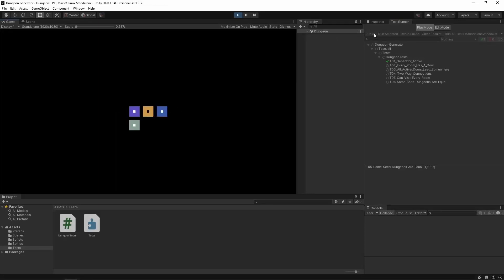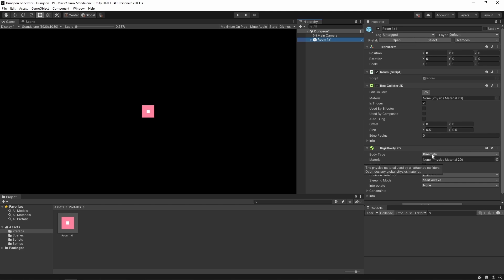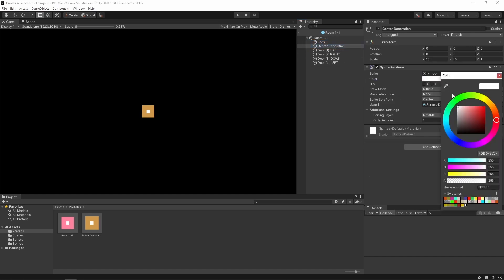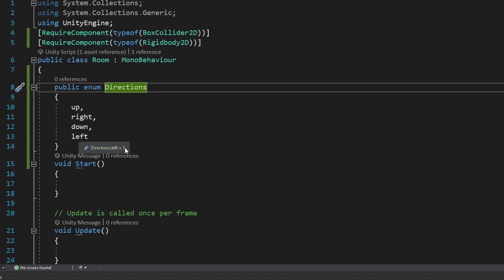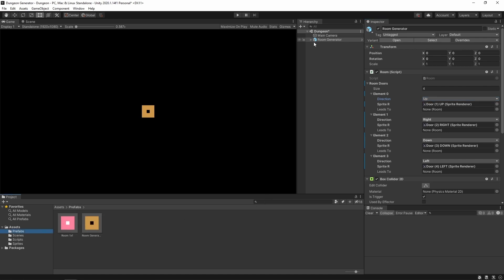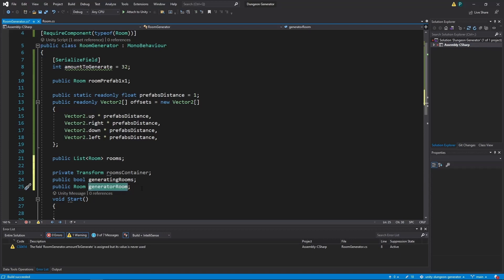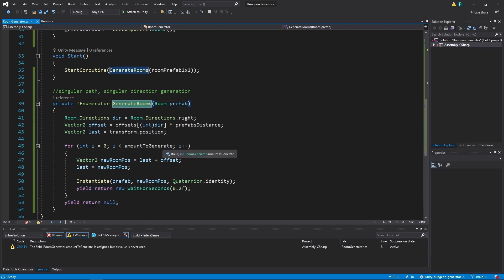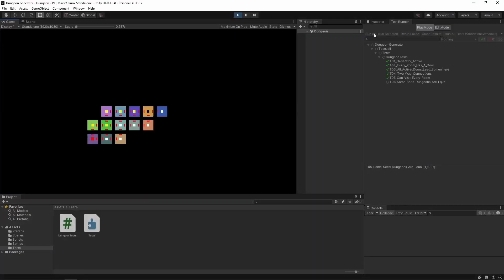Dungeon / hex map in Unity - tutorial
How to randomly generate a dungeon or a map in your Unity project. The first video of the mini series. In this one we talk about basics.

⏲TIMESTAMPS
0:00 Hello
0:39 Basics
10:23 Generator 1
13:33 What's next

🎬Outro
ProductionCrate